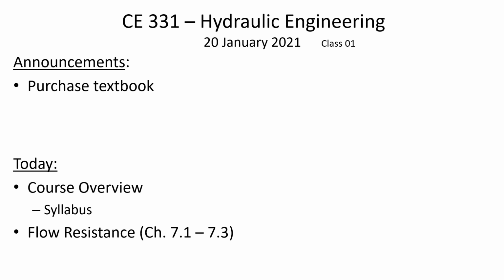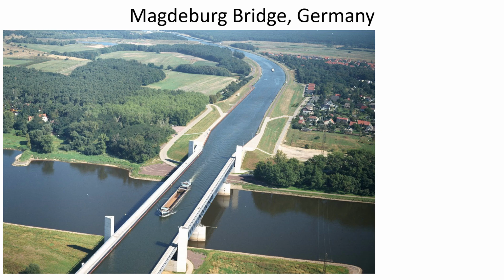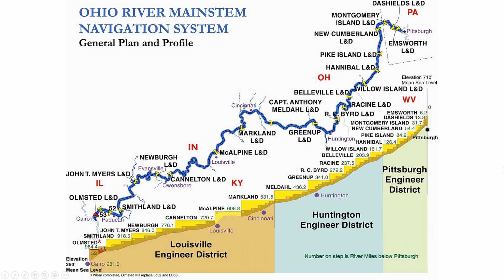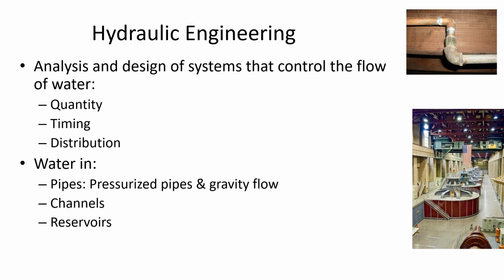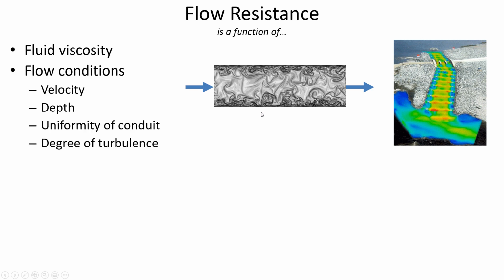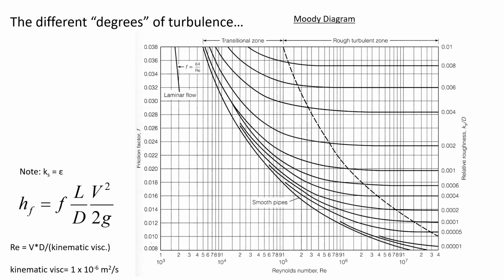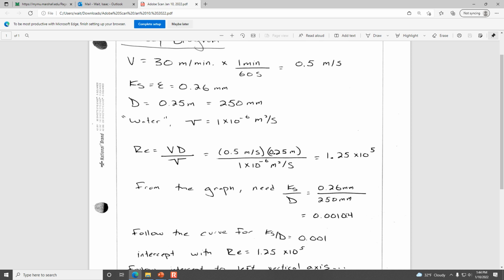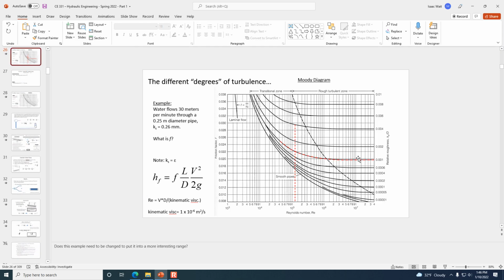Hydraulic Engineering, Course Overview, and Moody Diagram - CE 331, Class 1 (10 Jan 2022)